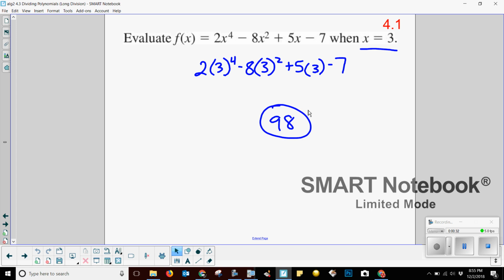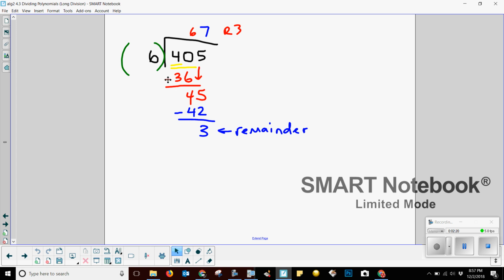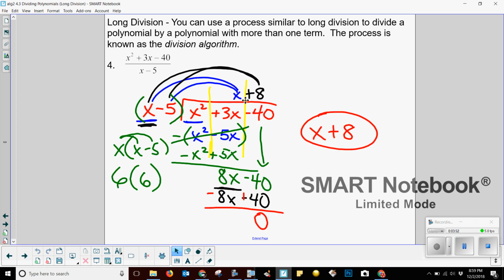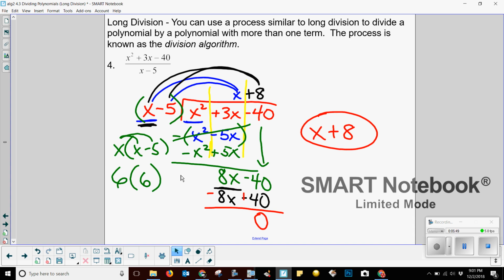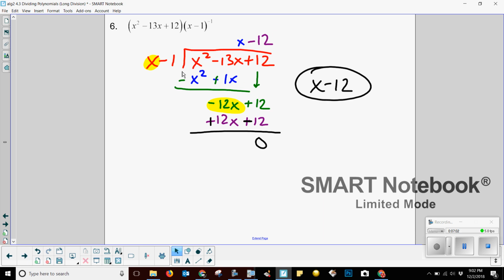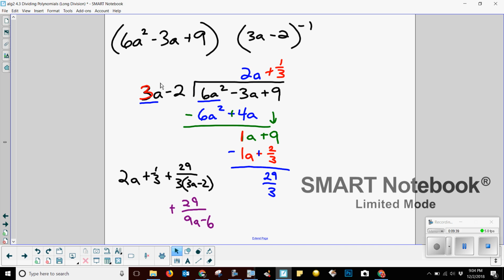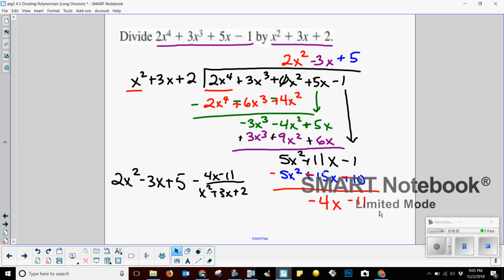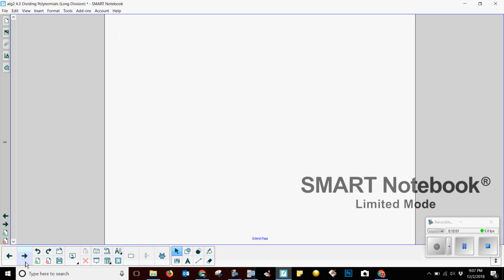dividing polynomials long division